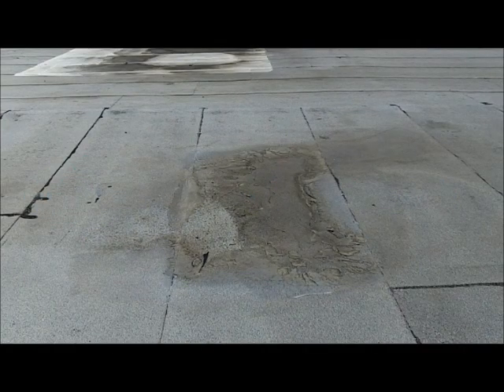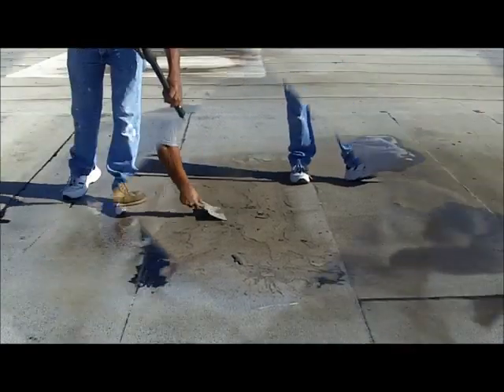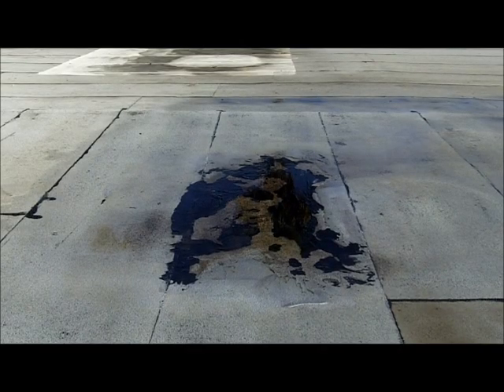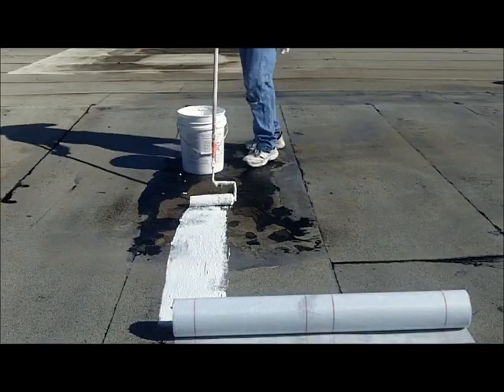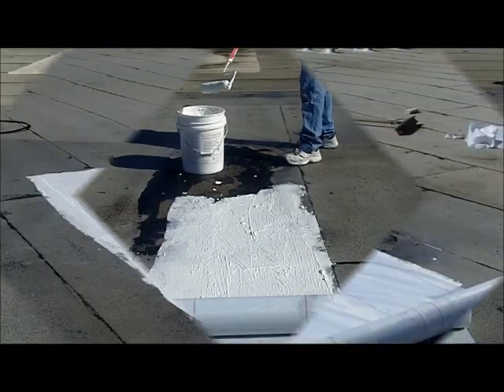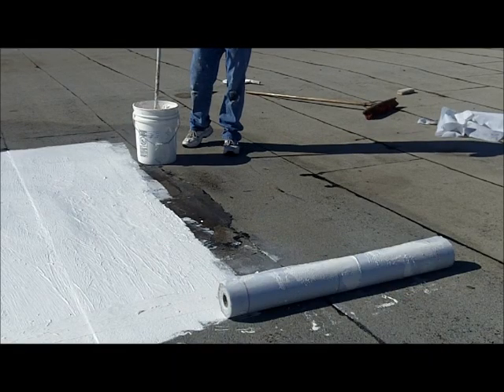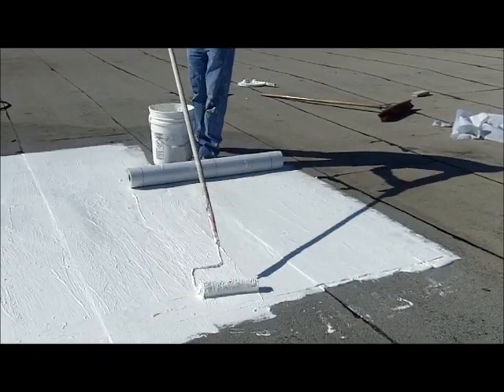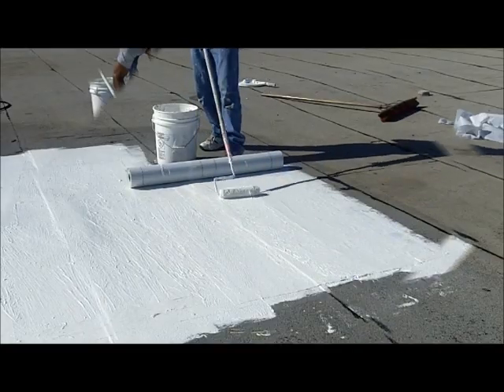How to Repair a Flat Roof with Ponding Water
Call SureCoat Systems at 877/823-7873 or go This is a SureCoat Systems' roof coating How-to roof installation video. From preparation to cleaning and coating, this video will inform you fully of how to complete a leak free roof repair using the SureCoat roof coating system on any flat roof surface.